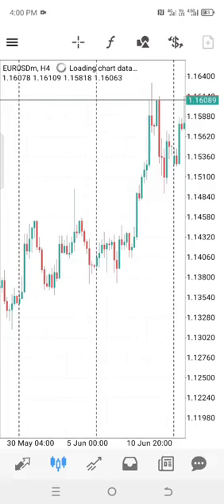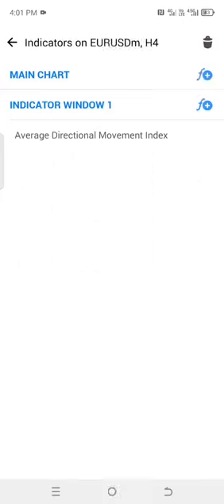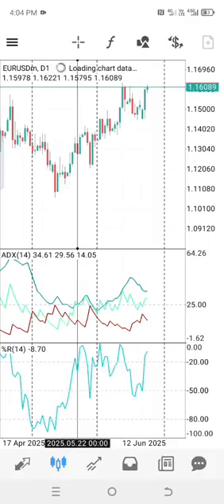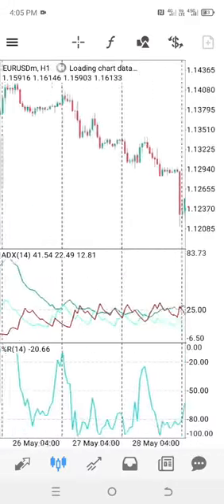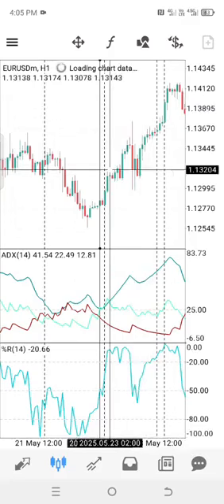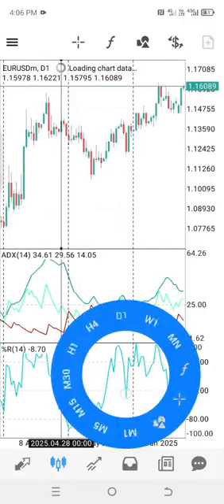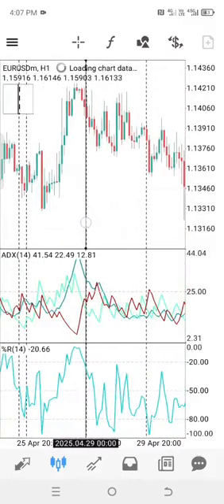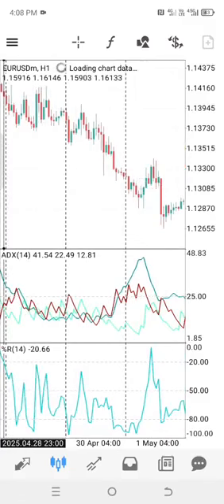The Most Overlooked Forex Trading Strategy That Prints Profits Daily!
Want to catch explosive moves before the big players do? This hidden Forex strategy uses a trend-confirmation combo that most traders overlook — yet it delivers consistent results in any market condition.

In this video, you'll learn: ✅ The secret to identifying real vs fake breakouts
✅ How to catch trends early without getting faked out
✅ Step-by-step breakdown of a profitable trade using this setup
✅ The exact formula for high-probability entries

This method works across all pairs, all timeframes, and doesn’t rely on repainting indicators.
📊 Suitable for scalping, day trading, or swing trading.

🚨 Don’t miss this if you're serious about consistent profits.
💥 Watch till the end for a bonus tip that triples your win rate!